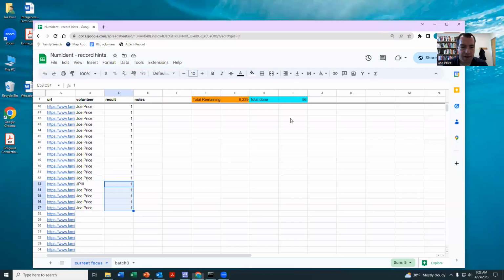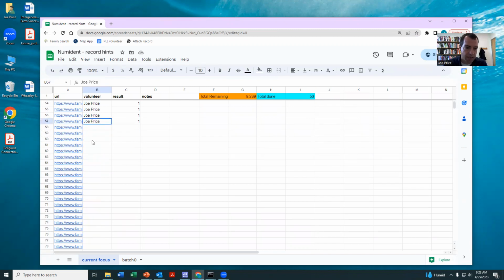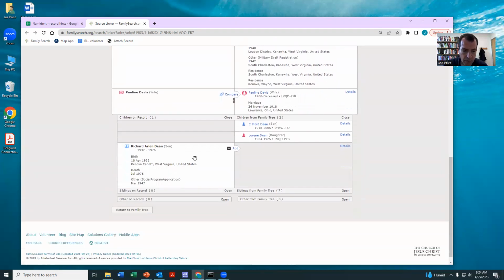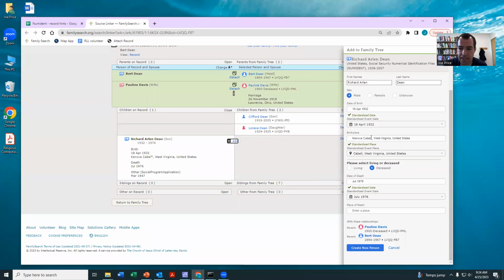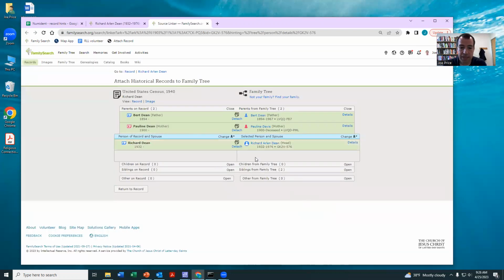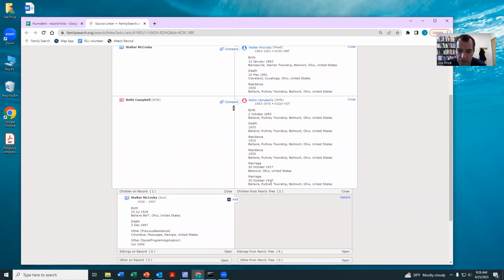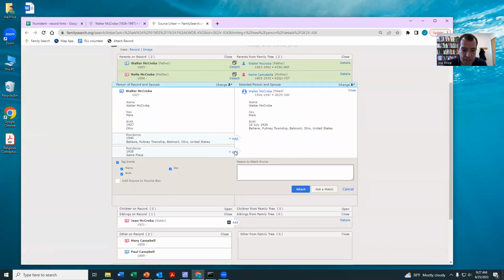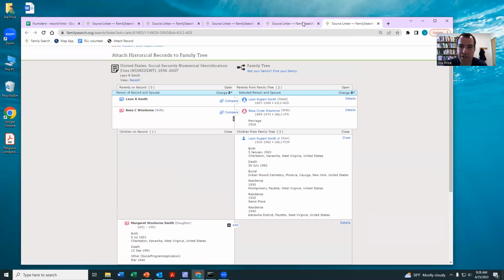Numident Record Hints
The Numident is an amazing new dataset on FamilySearch. This is a public dataset from the Social Security Administration that includes the date and place of birth and date of death for 63 million people. It also includes the names of both parents (including the maiden name of the mother) for 41 million people. We have created some record hints for this collection and focus on cases in which the record hint is likely to add a new person to the Family Tree. You can access the google sheet in this video on our volunteer google doc